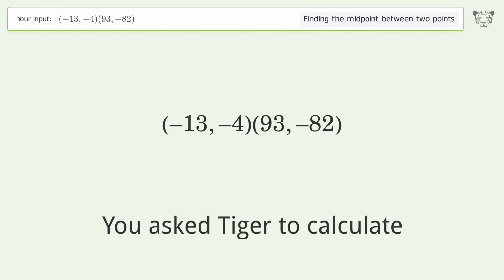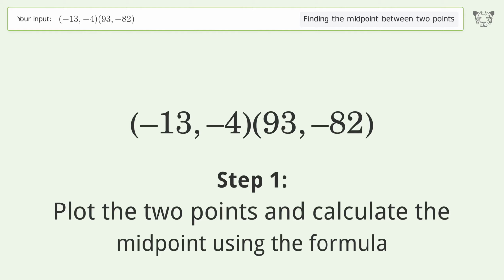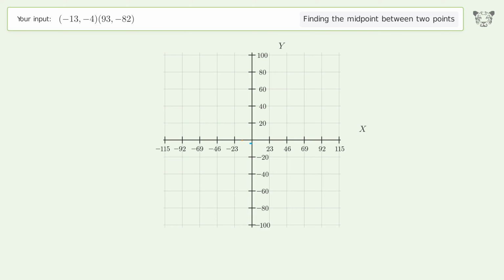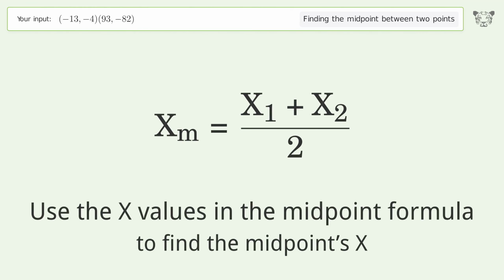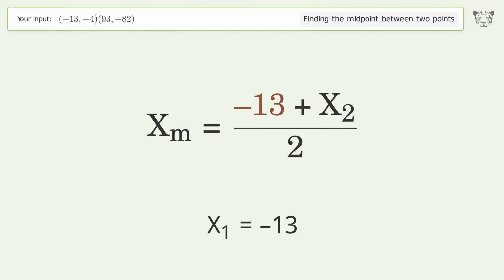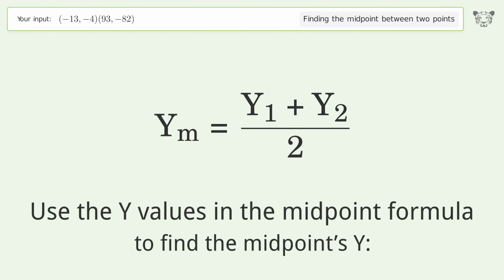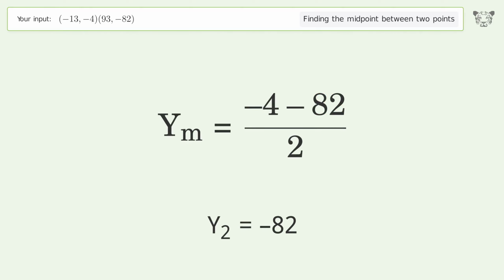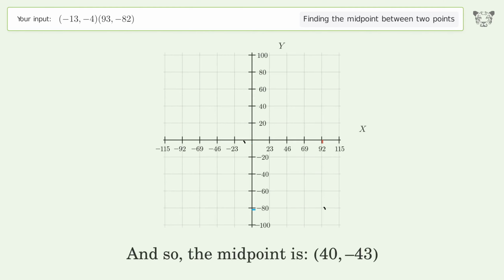Find the midpoint between two points p1 (-13,-4) and p2 (93,-82): Step-by-Step Video Solution